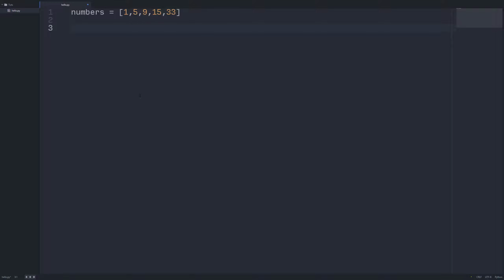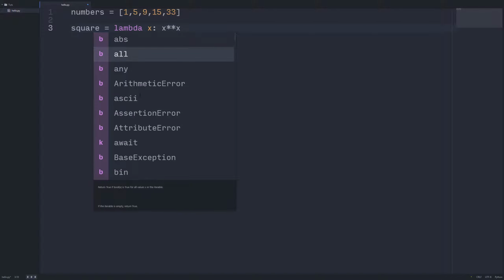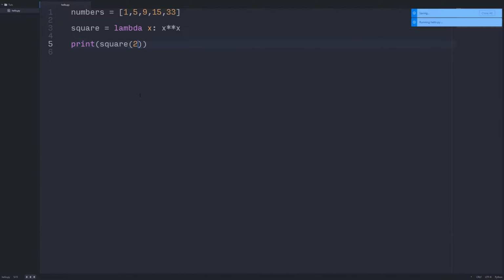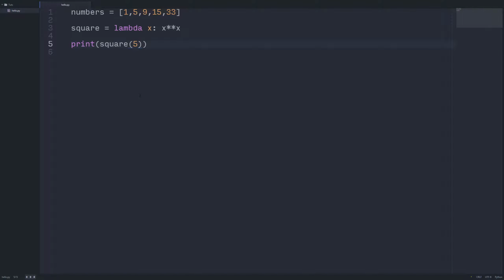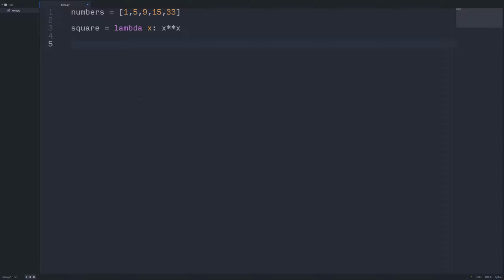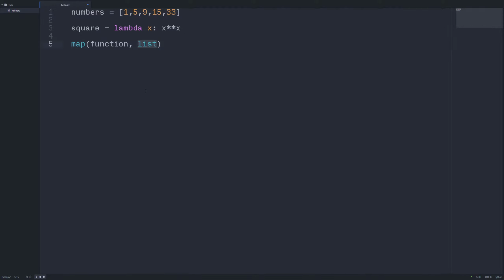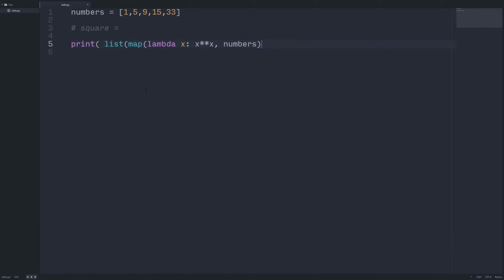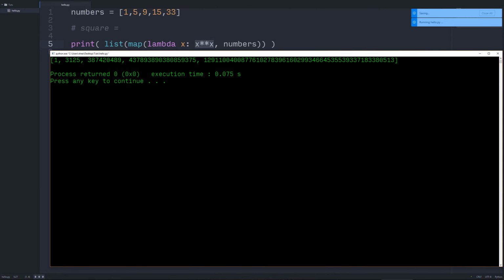Python, Ep. 16: Lambda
In this episode we cover lambda which allows us to create anonymous functions which can be placed in code without a name or place in ram.